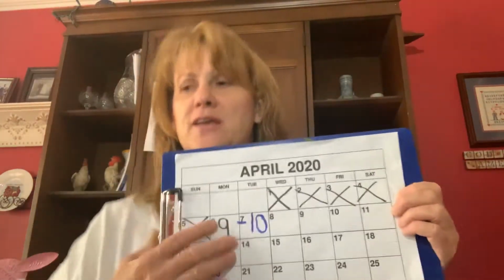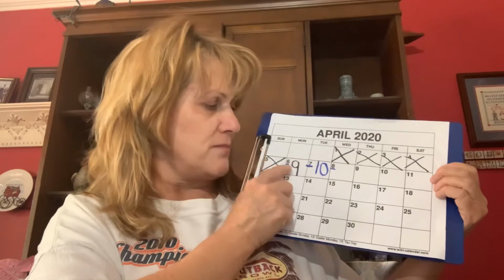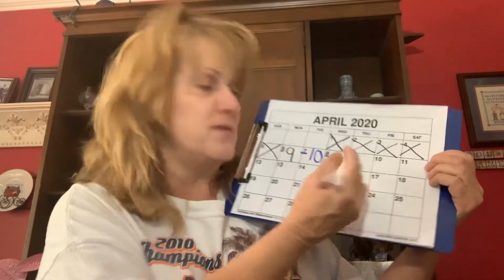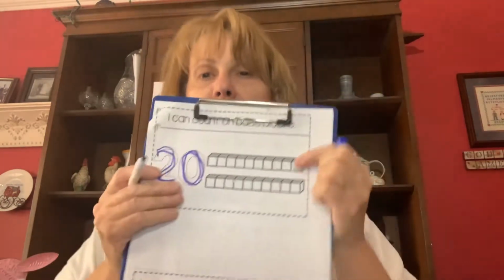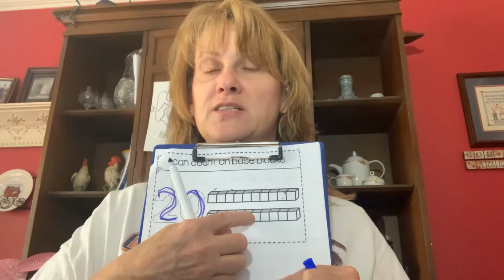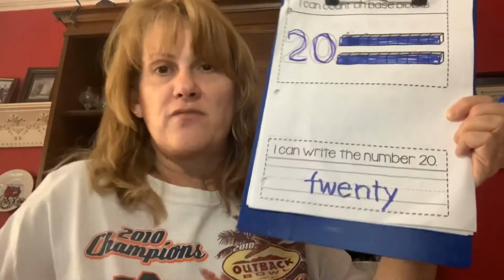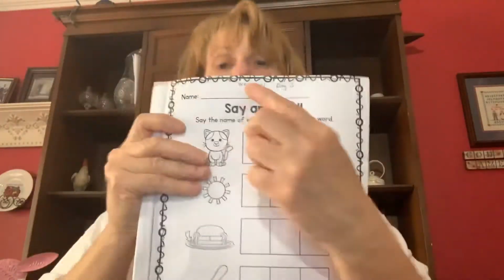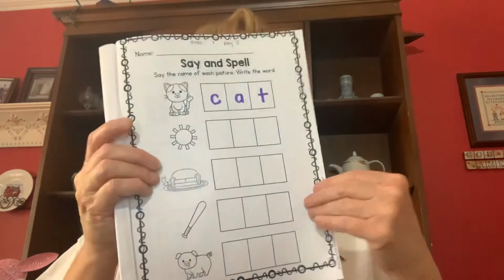Wednesday April 8